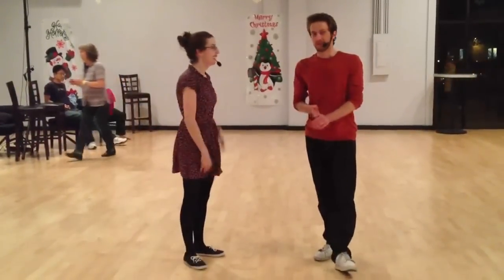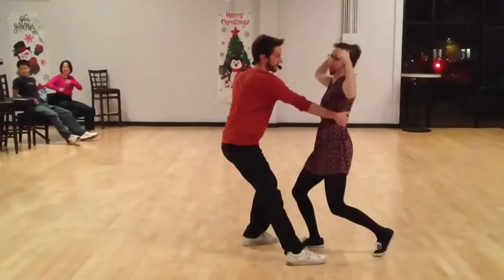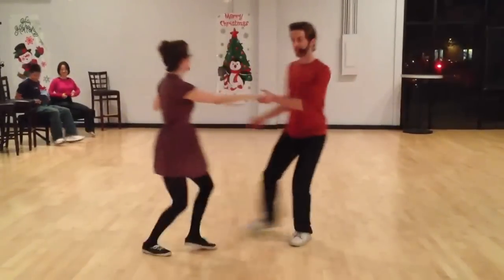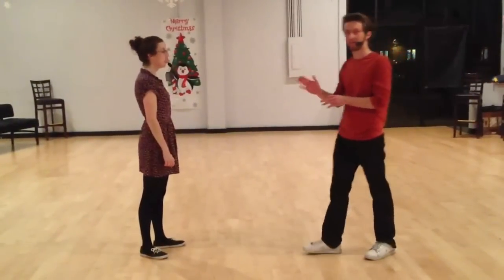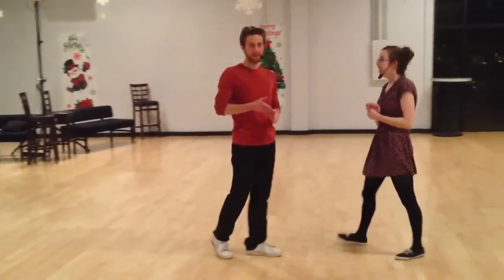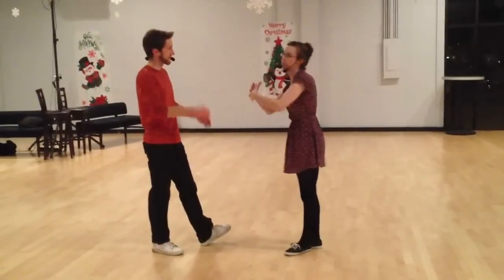WNH - Dec 2011 - Level 2 Week 1&2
Level 2 Lindy Hop - Swingout Technique and Styling
Nov 30, 2011 - Dec 21, 2011
Lindy Hop Series Class w/ Brian & Cheryl

The swingout is the bread and butter of lindy hop - the circular movement of the swingout differentiates lindy hop from east coast swing, and makes lindy hop so dynamic to do and watch. You learned the basic elements of the swingout in your Level 1 class; now, it's time to tweak your swingouts so they can be as awesome as you want them to be! In this class, we'll give you tools to improve your swingout technique and will cover some ridiculously fun styling options such as swivels, scissor kicks, swoops, and more. Throughout it all, we will also work on how to maximize your connection to your partner.